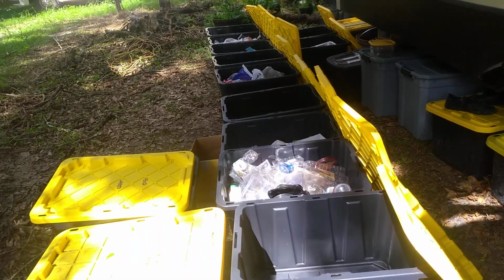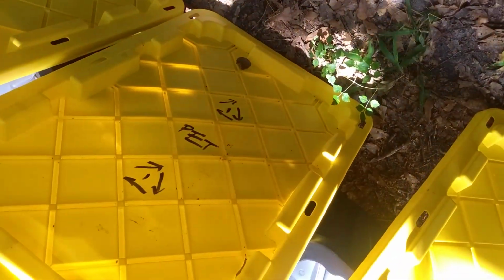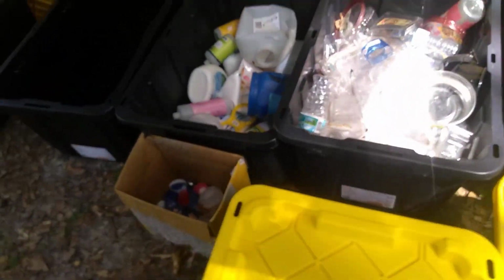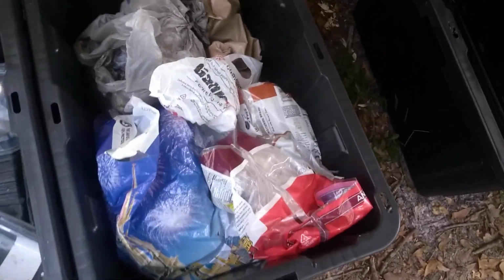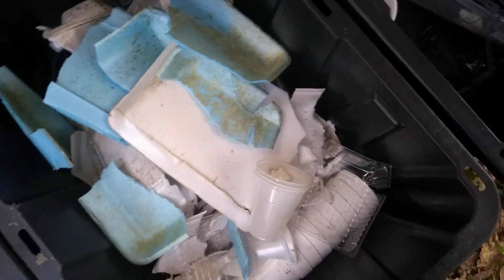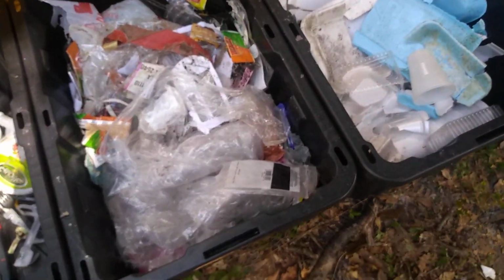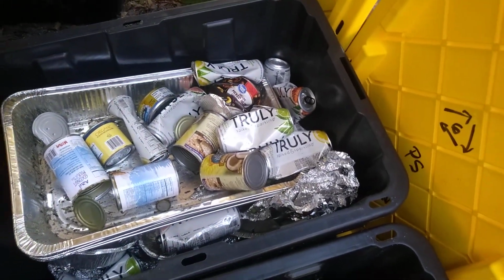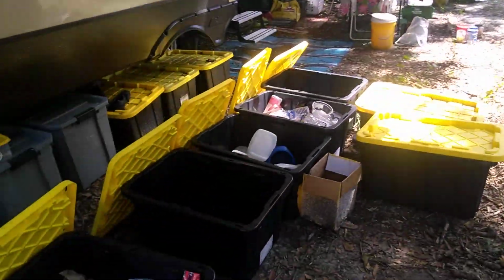Keeping all our Garbage at home for a year:The experiment begins